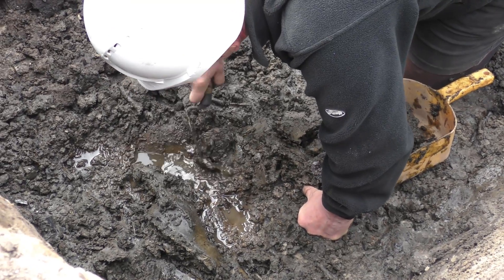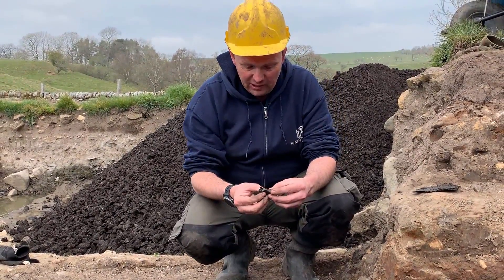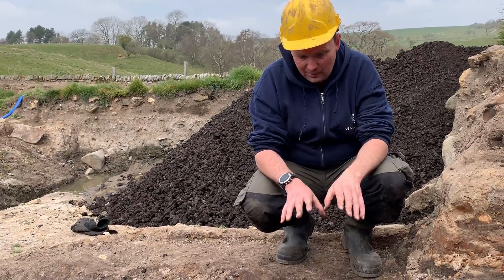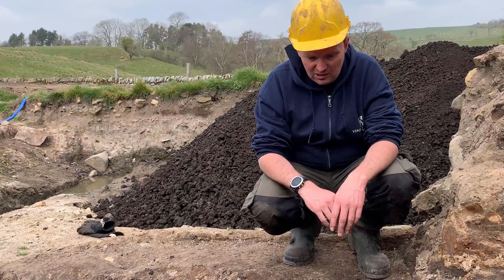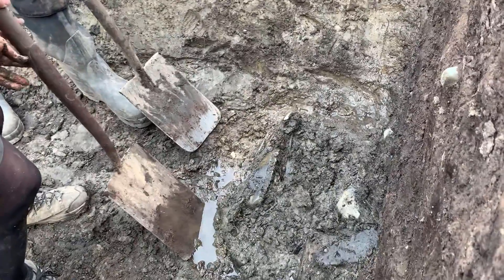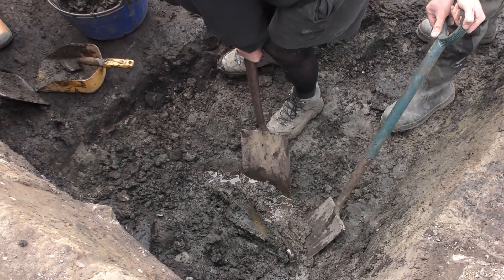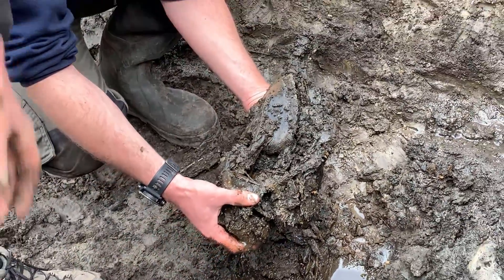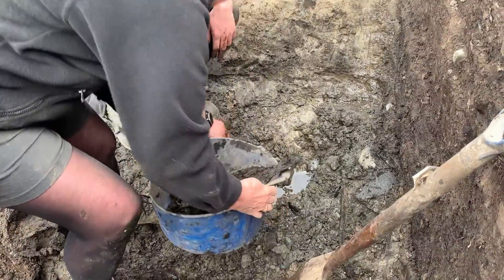Vindolanda Excavations P1 2019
Period 1 on the Vindolanda excavations 2019 has been jam packed, the team have really worked hard. Working in the anaerobic conditions is a challenge but it can be very rewarding as well! Here is a little clip of them uncovering a horse skull from an early ditch. To find out more about what the first 2 weeks of excavation have revealed head over to our other social media such as Facebook, Twiiter & Instagram.